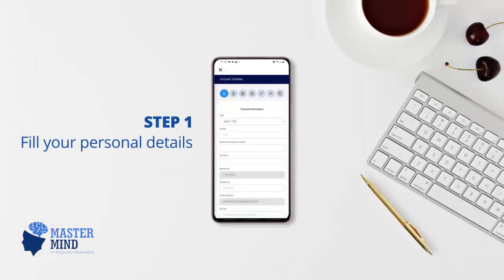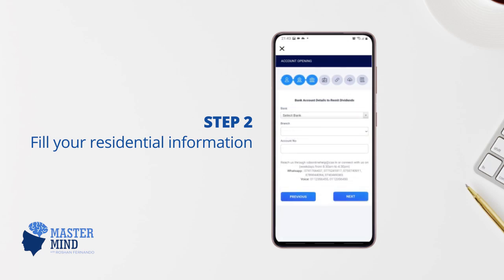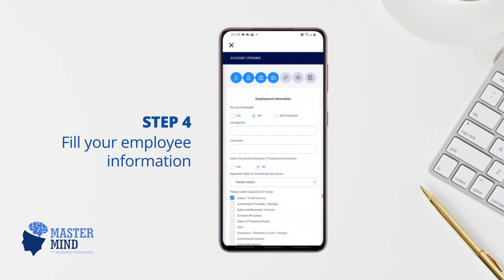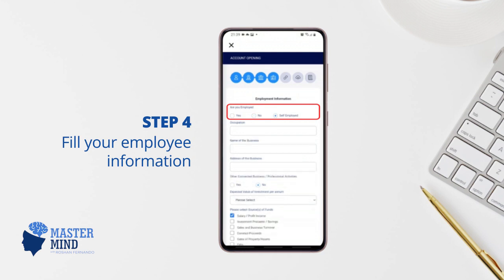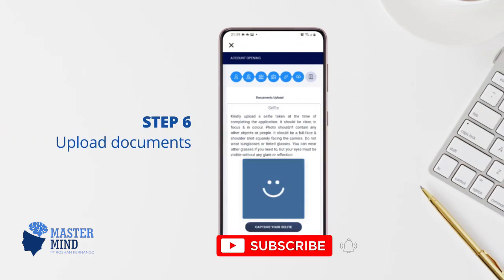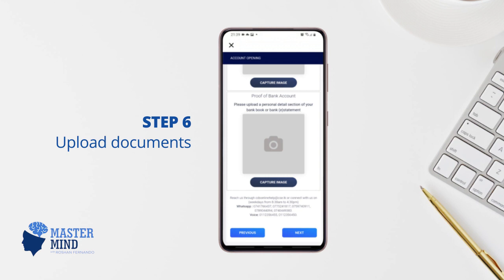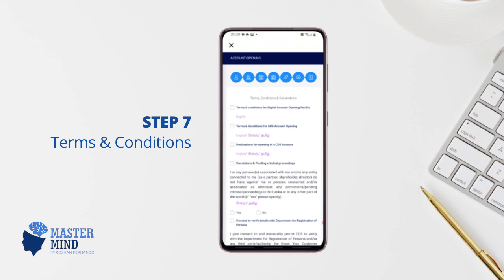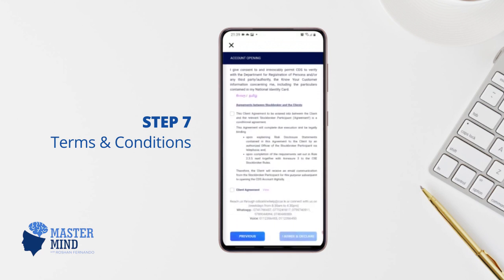How To Open CDS Account Online 7 Simple Steps? (English)| MasterMind ROSHAN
Opening a CDS Account Online is Now SIMPLE ! Less Than 5 Minutes.

Call Us to book Your Seat Intelligent Investor workshop  ඔබේ ආසනය වෙන්කරවා ගැනීමට අමතන්න: Ms. Tashiya 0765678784.

පුද්ගලික පුහුණු / උපදේශන ලබා ගත හැකිය. ඔබගේ විස්තර සමඟ පහත විද්‍යුත් තැපැල් ලිපිනයට විද්‍යුත් තැපෑල යවන්න.
Name:
Requirement

Still images:
Cherry on desk | Photo by Leone Venter on Unsplash

Forex trading using smartphones and laptops | Photo by Marga Santoso on Unsplash